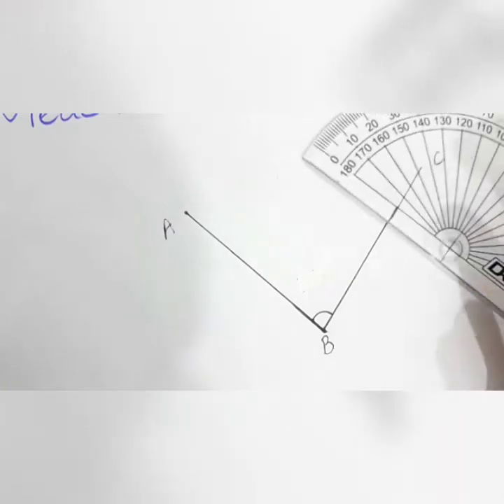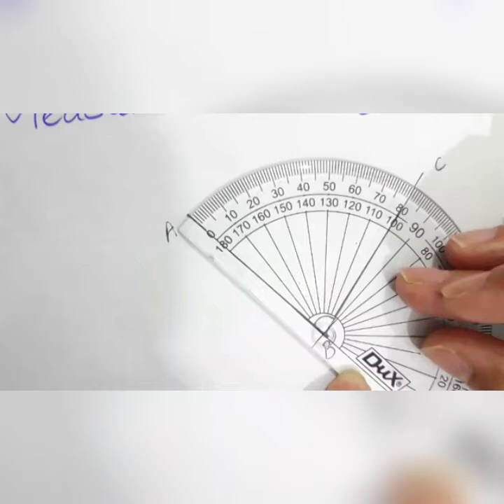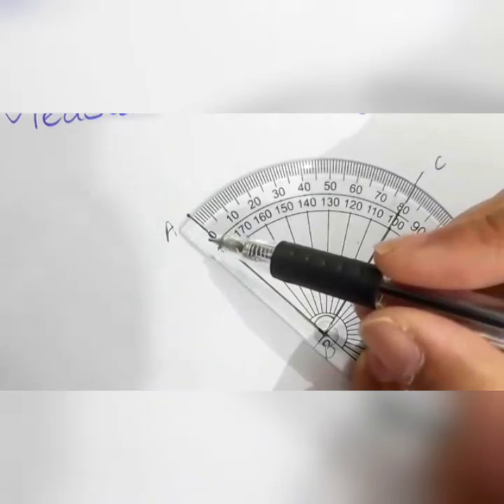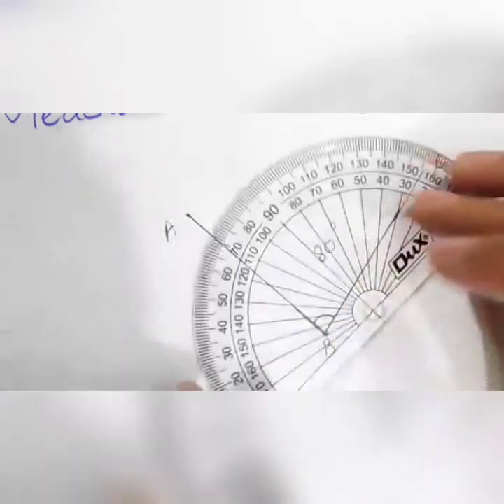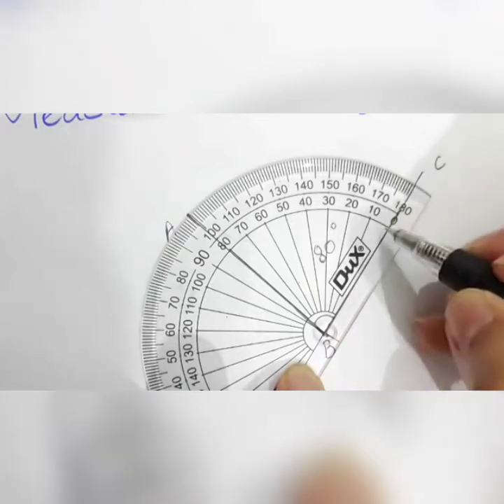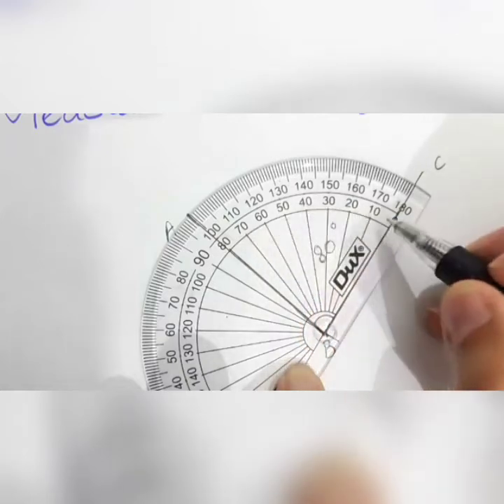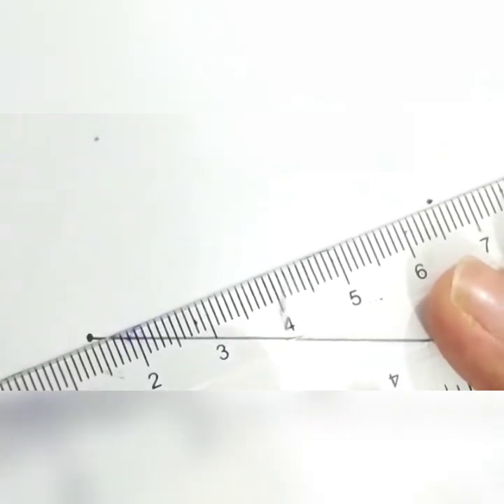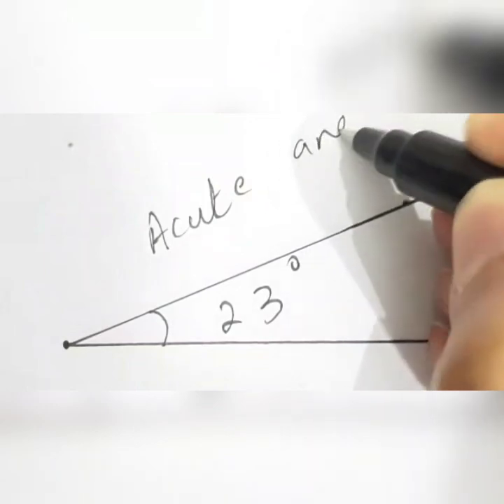Angle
Measuring angle was never that easy!!!